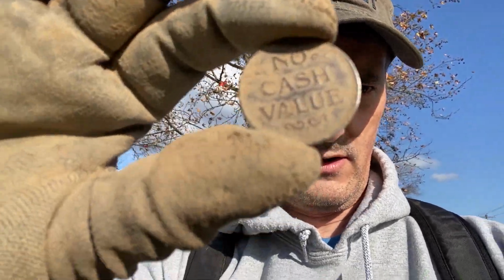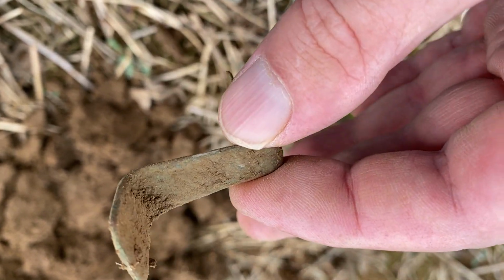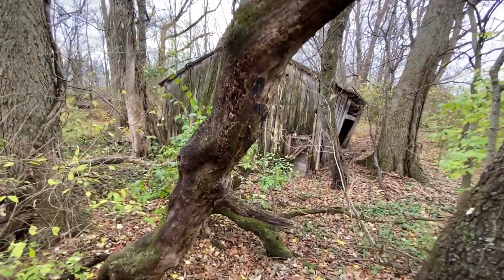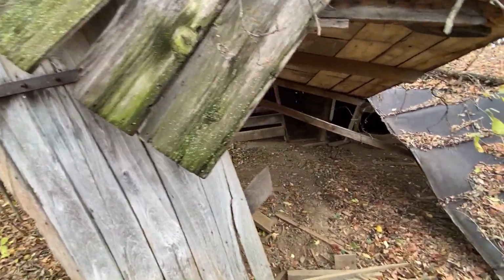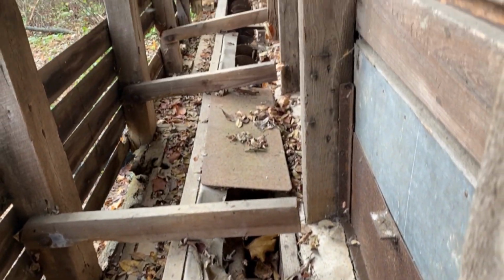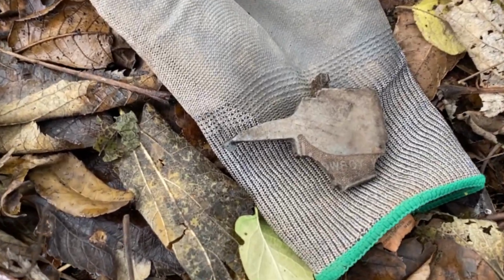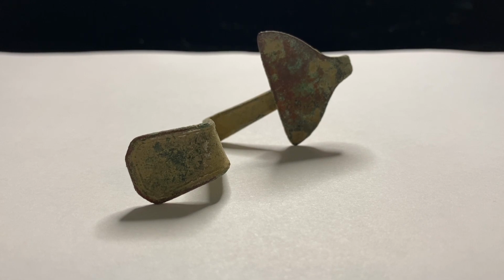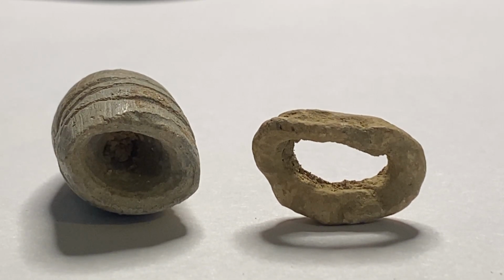Metal Detecting @ The Chicken Farm Token/Mystery Tool/Lead from Civil War? Stories from the Signal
On a recent metal detecting trip with Mike from @gr8finds196, Billie Jean, and Pete, I found some interesting items, a token that made my heart stop for a moment, a mystery tool made out of an old spoon, and lead that may have come from a Civil War bullet.  Pete finds some nice silver, and some chicken blinders.  We come across some eerie old buildings that were once a part of the chicken farm.